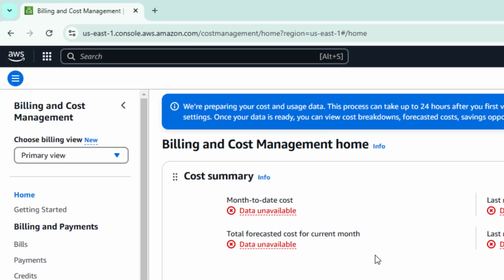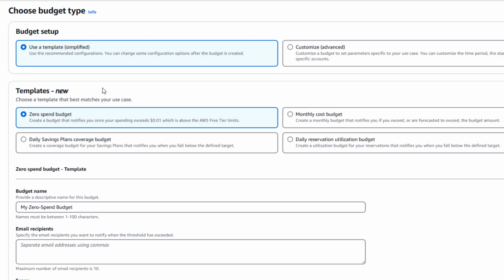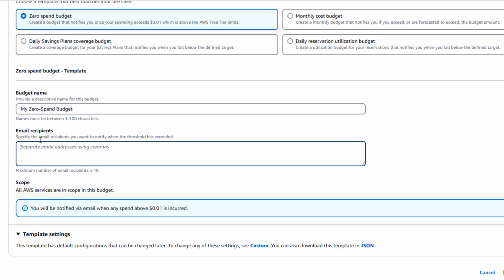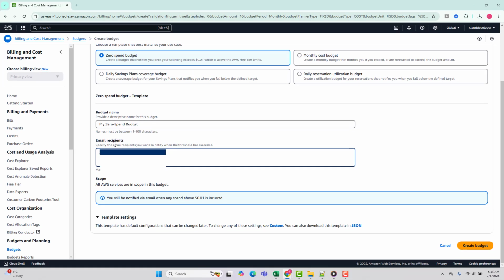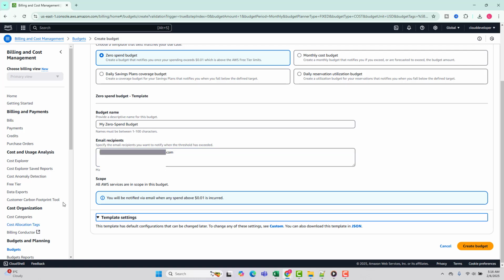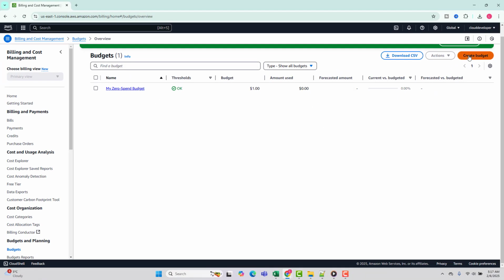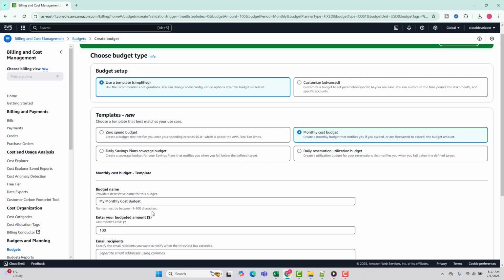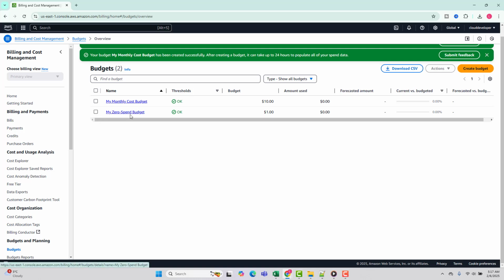aws budget setup 2025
🚀 Learn how to set up AWS Budget 2025 and effectively monitor your cloud spending! Whether you’re an individual user, a startup, or an enterprise, AWS budgeting is essential for cost management. In this video, we will walk you through the complete AWS Budget Setup 2025, including setting up alerts, managing AWS Free Tier budget alerts, and monitoring AWS billing expenses.

🔹 Topics Covered:
✅ How to set budget in AWS 2025 – Step-by-step tutorial on creating AWS budgets.
✅ AWS Budget Alerts Setup 2025 – Get notified before exceeding your limits.
✅ AWS Free Tier Budget Alerts Setup 2025 – Avoid unexpected charges on the free tier.
✅ AWS Billing Budget 2025 – Monitor and track your AWS costs effectively.
✅ AWS Budget Monitoring 2025 – Keep your cloud spending under control.
✅ AWS Budget Management 2025 – Best practices for cost efficiency.
✅ Setup AWS Budget and Alert 2025 – Stay ahead with proactive notifications.

💡 Why is AWS Budgeting Important?
AWS Budgets help you control cloud costs by setting predefined spending limits and alerts. This is especially useful for businesses and developers using AWS Free Tier, as unexpected charges can accumulate. By setting up AWS budget alerts and monitoring, you can prevent unnecessary expenses and optimize your AWS usage.

00:00 - Introduction
0:20 -  AWS Budgets  2025
0:45 - Creating a New AWS Budget 2025
1:15 - Configuring AWS Budget Alerts  2025
1:40 - Setting Up AWS Free Tier Budget Alerts  2025
2:00 - Monitoring AWS Budget & Cost Optimization 2025
2:30 - Final Tips & Best Practices  2025
2:45 - Conclusion & Next Steps

📌 Step-by-Step AWS Budget Setup Process (2025)
1️⃣ Log into AWS Billing Console – Navigate to AWS Budgets.
2️⃣ Create a Budget – Choose cost, usage, or reservation-based budgets.
3️⃣ Set AWS Budget Alerts – Configure notifications for cost and usage thresholds.
4️⃣ Monitor AWS Budget – Use AWS Cost Management tools to track your spending.
5️⃣ AWS Free Tier Budget Alerts – Ensure you stay within the AWS Free Tier limits.

🚨 Avoid Unexpected AWS Charges!
🔔 Set up AWS Budget Alerts Setup 2025 to get email/SNS notifications.
📊 Use AWS Cost Explorer to track and analyze usage trends.
💰 Optimize resources with AWS Cost Optimization strategies.

📌 AWS Cost Management Best Practices
📌 How to Set Up AWS Alerts
📌 AWS Free Tier Explained